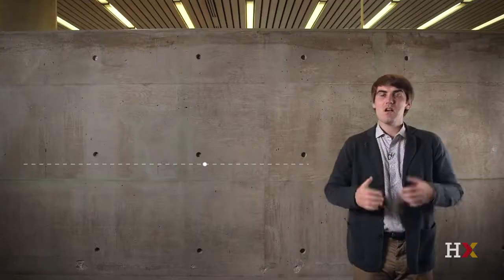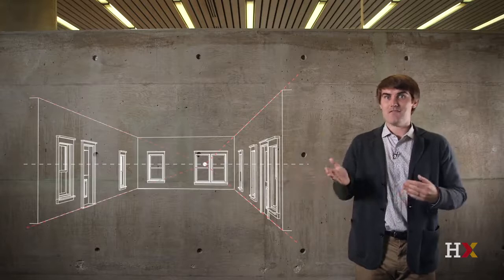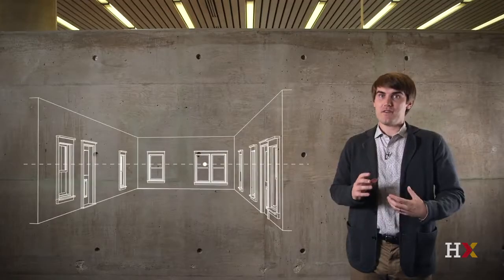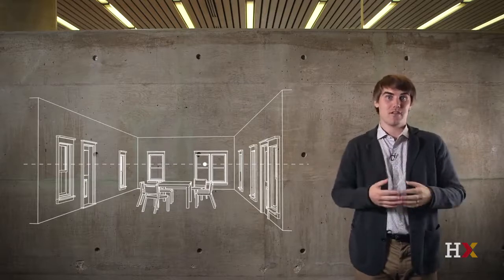Supplementary Lecture 1.a Perspective: A Brief Overview (Optional)